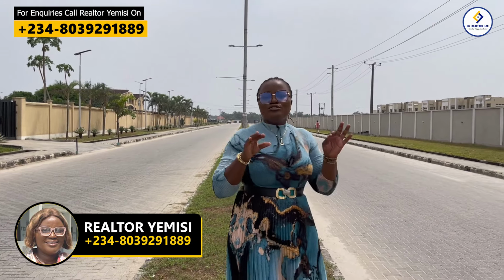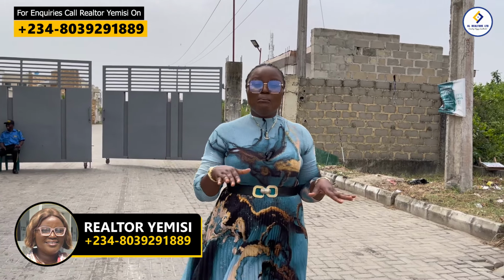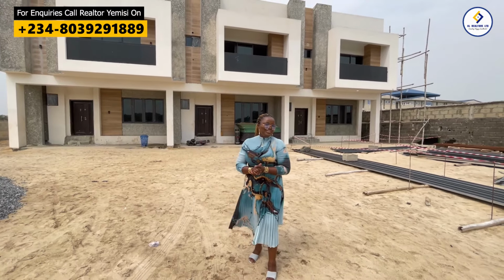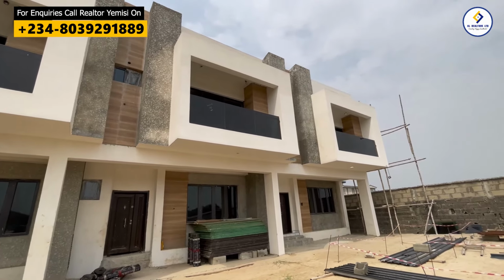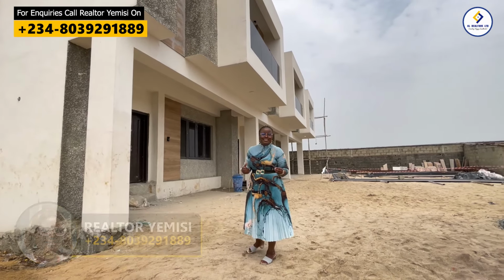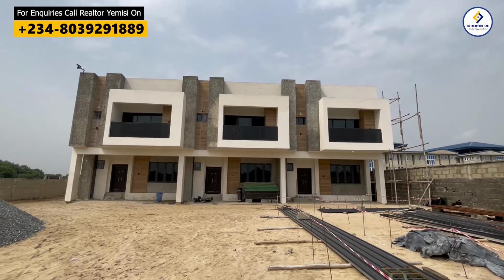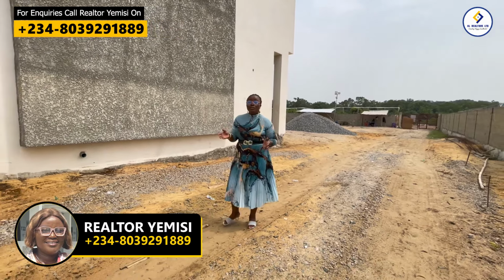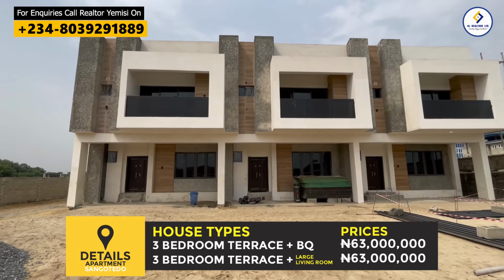INSIDE THE MOST AFFORDABLE LUXURY 3 BED DUPLEX + BQ IN LEKKI AJAH | DETAIL APARTMENTS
THE DETAIL APARTMENTS SANGOTEDO AJAH LAGOS

Location: Monastery Road, Sangotedo (Behind Novare Mall i.e. Shoprite)

Houses on Offer:  3Bedroom + B.Q Luxury Terrace Duplex (CLARION)

Title: Governor's Consent

Price: N63Million (i.e. 6months Outright Payment)

Initial Deposit: 5 Million Naira

Payment Plans: 12, 18 and 24-months Plan available

GENERAL FEATURES:

-Fitted Kitchen :Microwave, Gas Hub, Hood Extractor
-Dedicated Parking Space
-Recreation Park (Play Area)
-Beautiful Landscaping
-Electric Perimeter Fencing
-Alternative Power (Solar Panels)
-Smart Home Devices (only on Outright Payment)
-Water Treatment Plant
-Underground Power Cabling
-Pristine Interior Finishing
-Gym
-Mini-mart
-Jogging Trail
-Basketball court

For more information and inspection:
Please Call/Chat

INVESTORS TESTIMONIALS AND LATEST PROPERTIES

Stay informed and invest wisely with our first hand information on verified and genuine Lagos properties, learn and understand real estate terms and it's implication and watch latest Lagos property video uploads every week

Awoyaya ibeju lekki
Peak bungalows
affordable house in lagos
houses in ibeju lekkihouses in lekkiland for sale in lagos
lands in lagos
lands in ibeju lekki
luxury homes
lagos nigeria
houses in lagos
investing in real estate
Citadel views 2.0
Houses for sale in ajah lagos
Victoria crest homes
house for sale in lagos nigeria
house for sale in lekki lagos nigeria
Properties for sale in lekki
Ibeju lekki
Lekki houses
Detail apartments Monastery Road Sangotedo ajah
peak luxury court
real estate in lagos
peak luxury court sangotedo
lagos real estate